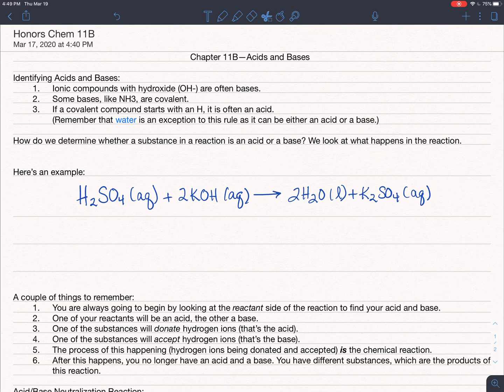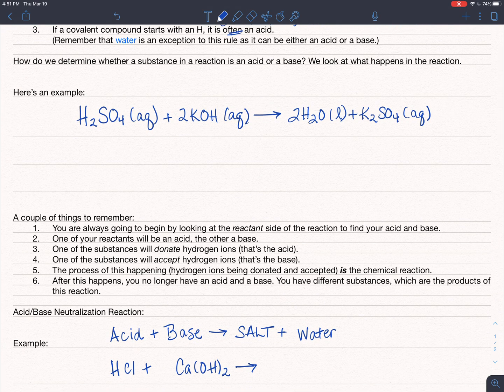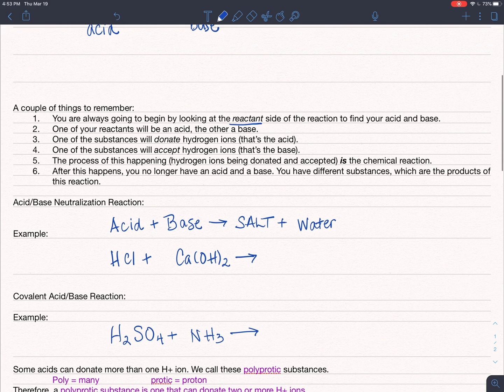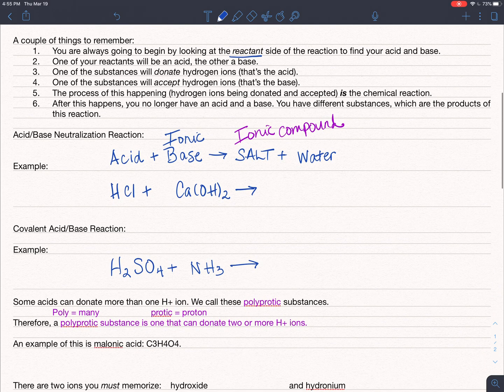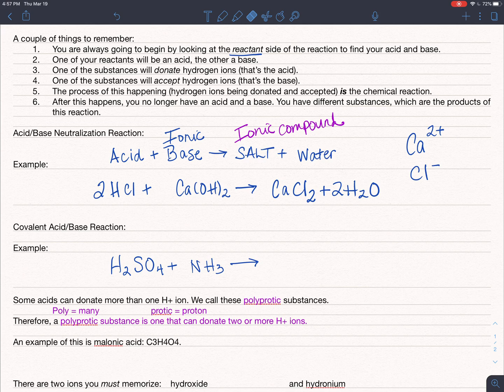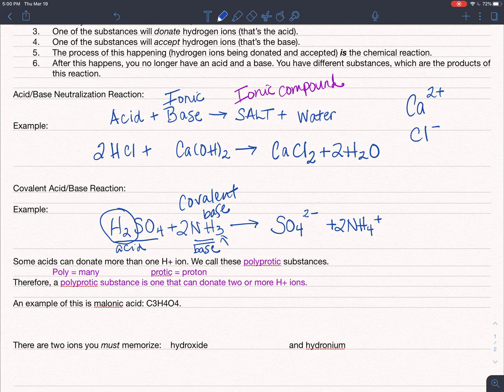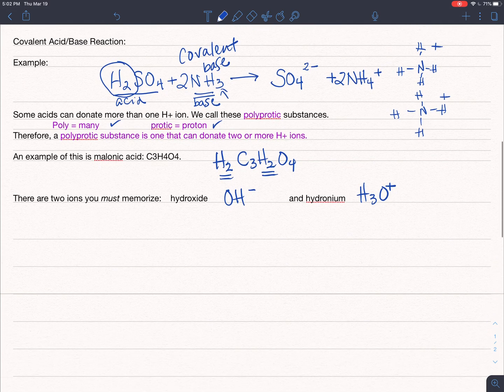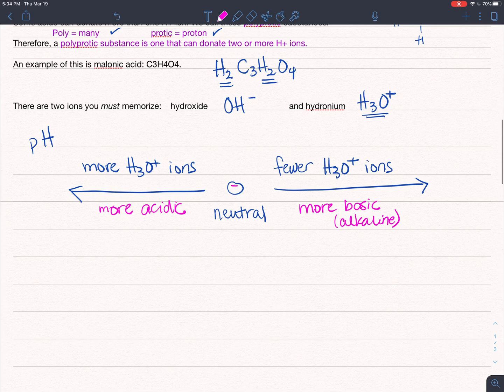Hon Chem Ch 11B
Acid/Base Neutralization Reactions and Acid/Covalent Base Reactions